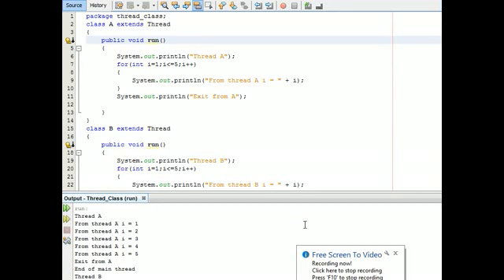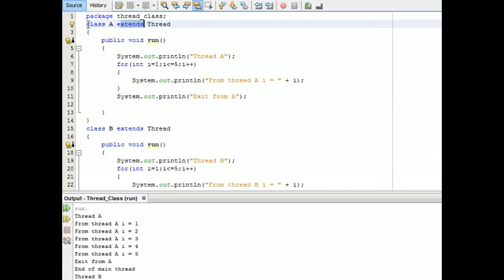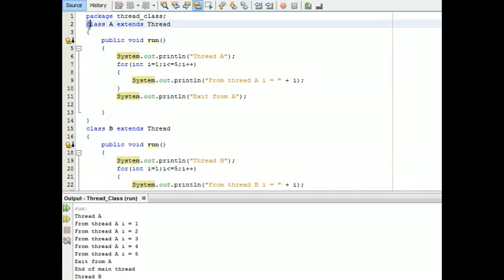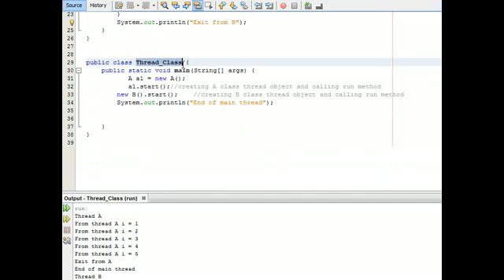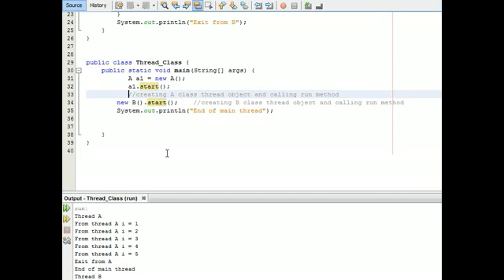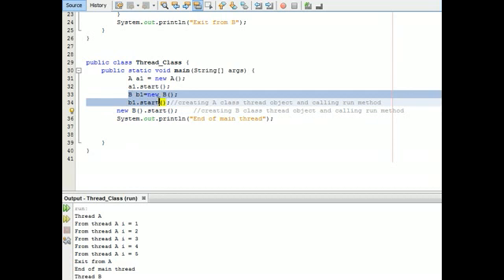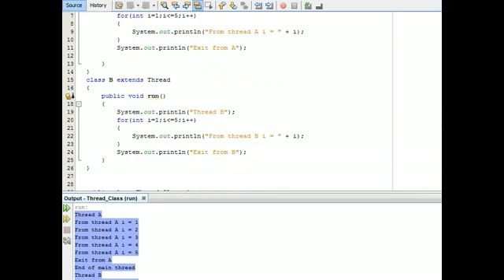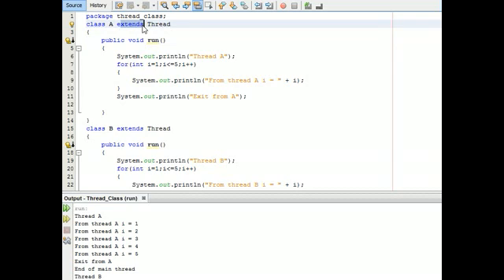Multithreading in java using extend class in English n Hindi Language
Multithreded Programming in Java Part 1
Here one of the technique to make thread class using extend keyword is explained.
So guys plzz watch it n give me your valuable feedback.